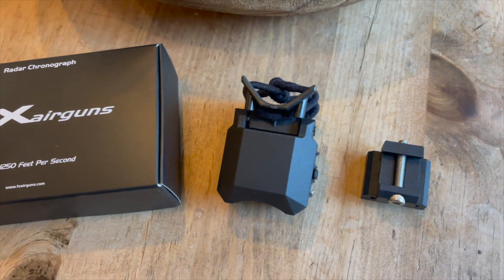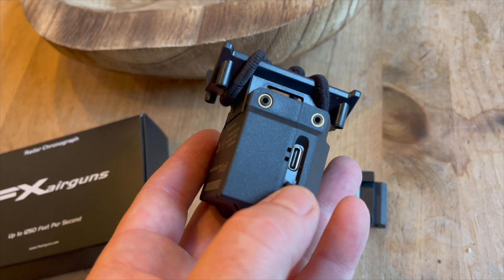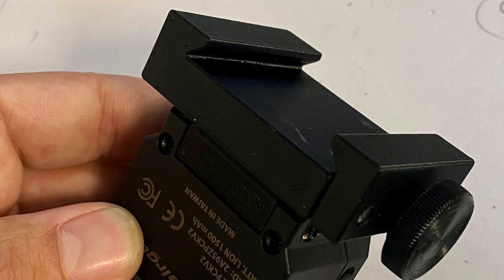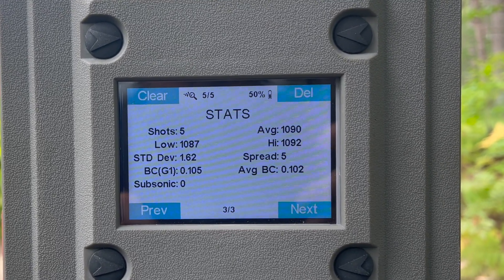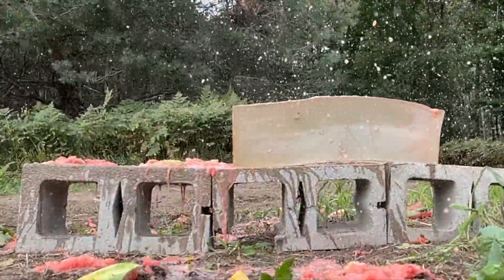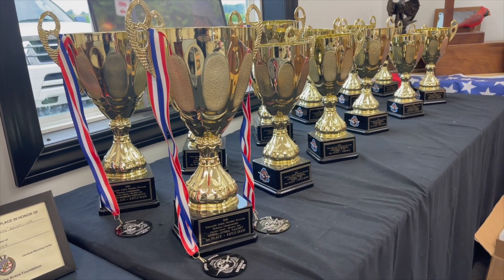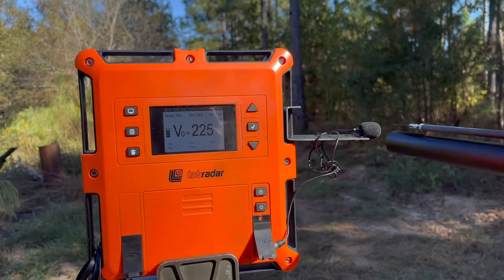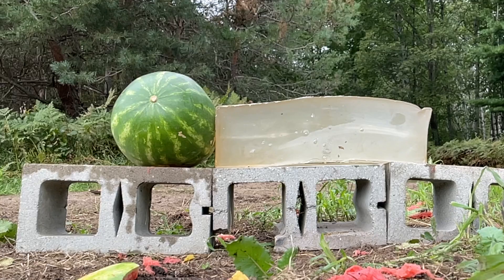FX Pocket Chronograph 2.0 and True Ballistics Radar: Do You Need One?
The revolutionary pocket radar chronograph just got upgraded!

The original FX Chronograph changed airguns by providing the most important tool a modern shooter must have, in a compact, portable unit. Now FX Airguns is pleased to introduce the even smaller and improved FX Pocket Chronograph v2.

The v2 Pocket Chronograph is more pocket sized than ever at just under the size of a 2” cube. It now has an internal battery that is recharged through an included USB-C cord.  Multiple mounts are also included that allows the shooter to attach the chronograph to their rifle in multiple ways.

The chronograph itself is a wireless radar-based chronograph. It communicates via Bluetooth to either your smart phone or the FX Chrono-graph Display (sold separately). The app (available for both iOS and Android) does more than just show the feet per second of the projectile. It allows users to store multiple rifle profiles, shows shot strings, standard deviations, extreme spreads and much more.

The chronograph itself can be used for more than just airguns. Any projectile travelling under 1250 FPS can be accurately measured. This includes subsonic rifles, pistols, CO2 air rifles, paintball and more.

Since the FX Pocket Chronograph v2 uses radar technology, it will work in any weather conditions, even complete darkness. Unlike other chronographs, no external light sources are needed. Simply attach the chronograph, open the FX Radar app on your phone, and start shooting!